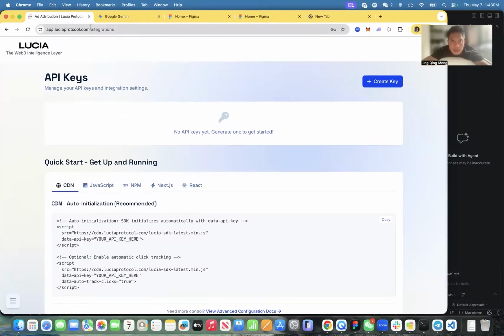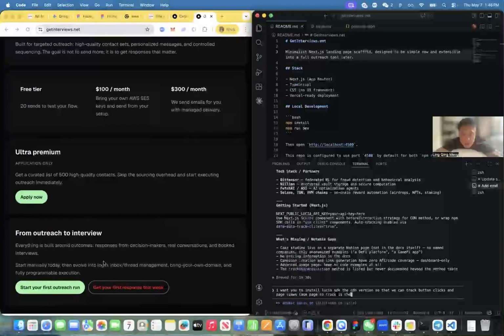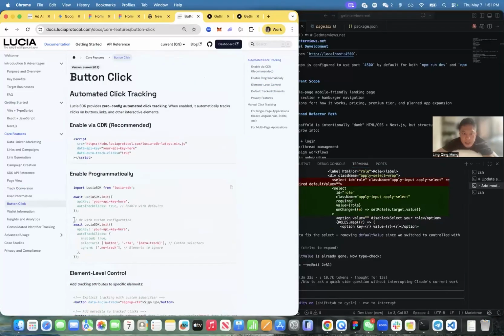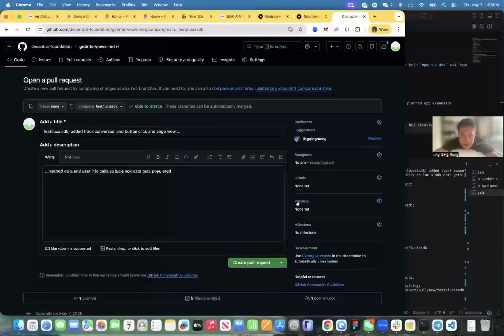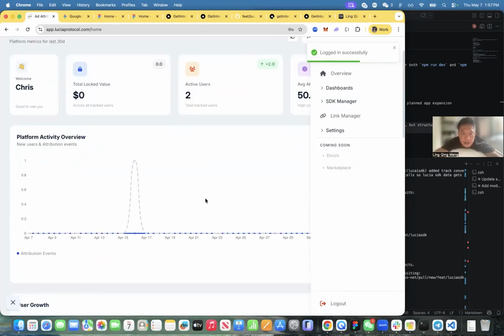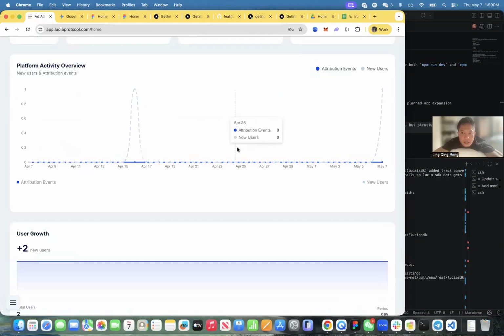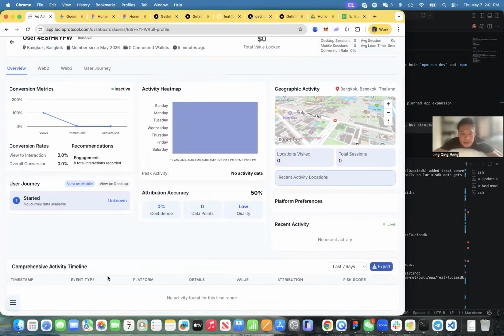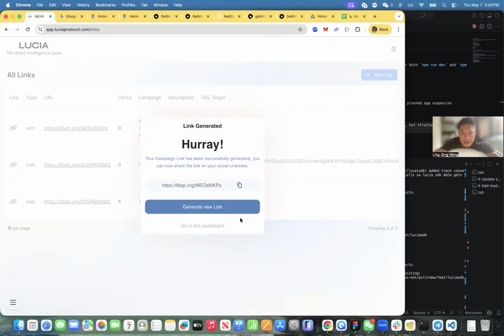Easiest way to install Lucia SDK - Product of luciaprotocol.com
For Lucia users, installing the SDK is both free and painless.
In this video I do a live demo where in less 3 minutes do a full install of Lucia SDK. In the rest of the video I prove that it works on a live production website.